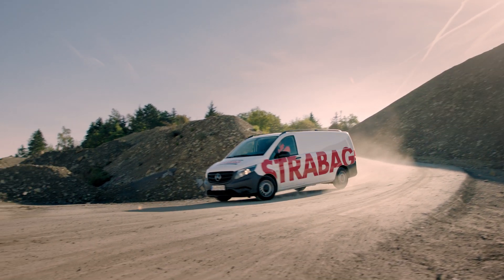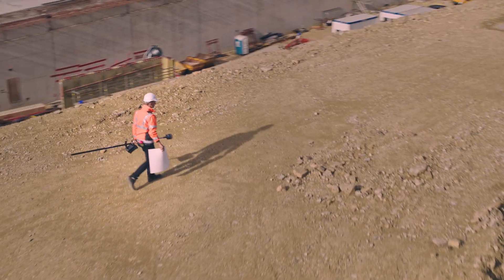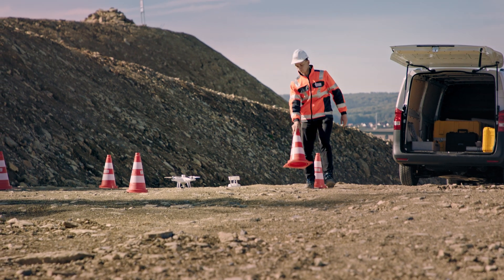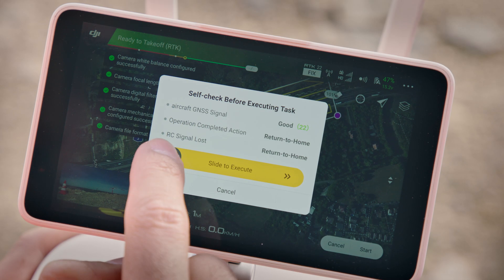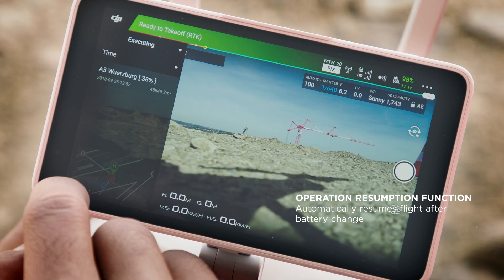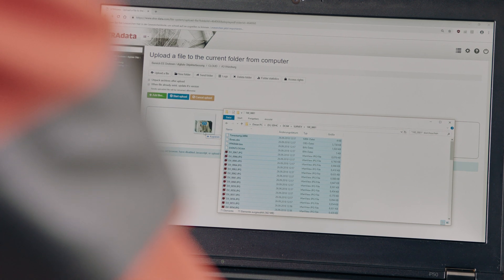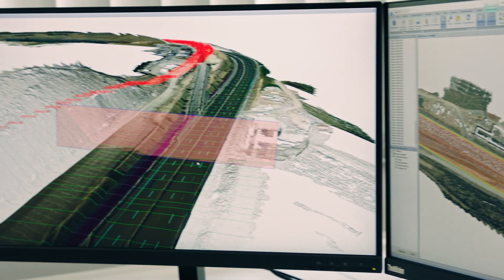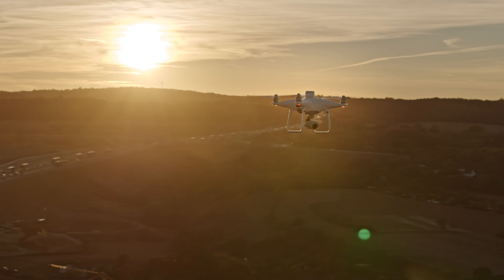DJI Phantom 4 RTK Strabag Construction Use Case